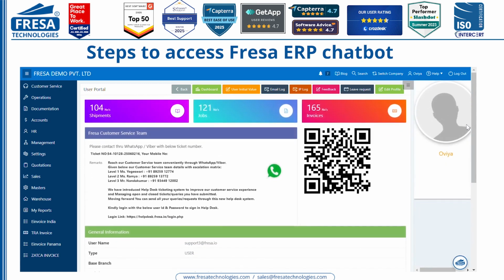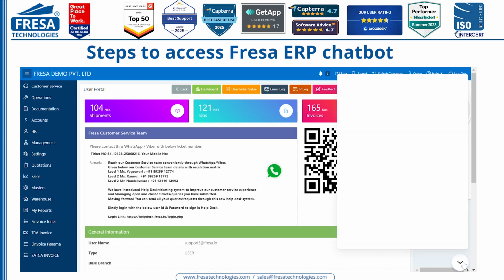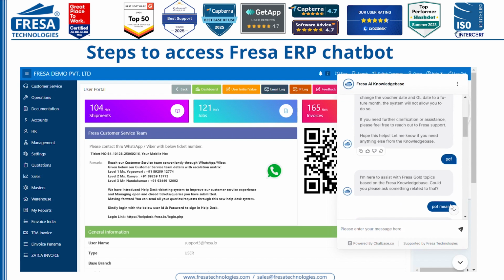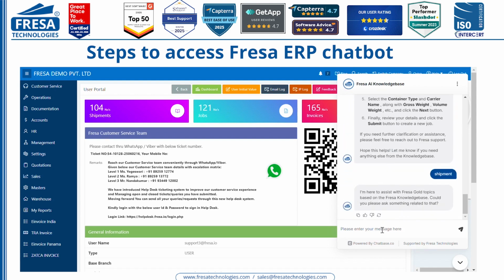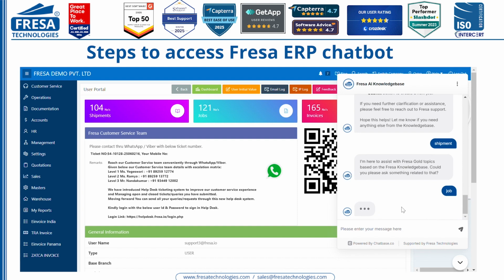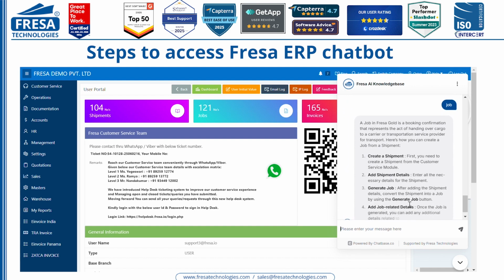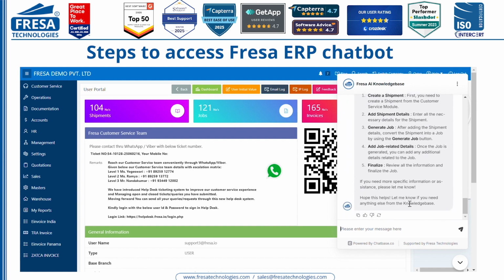How to access Fresa Chatbot in Fresa Application